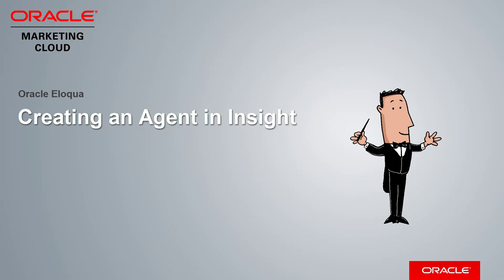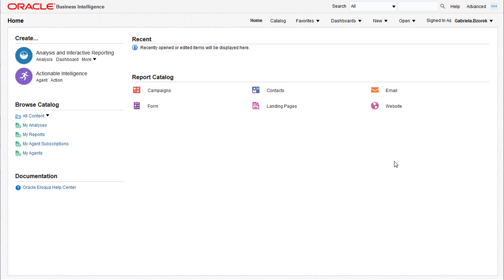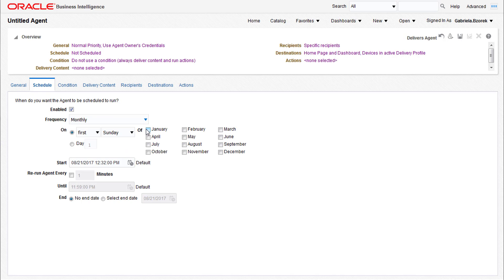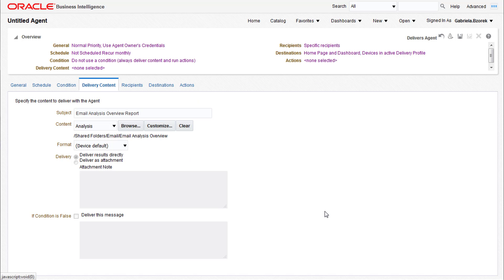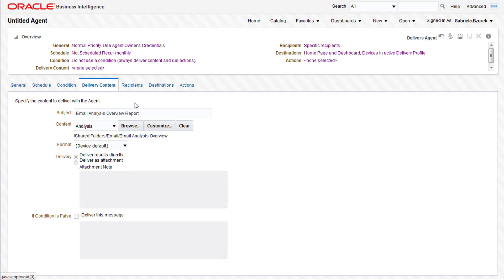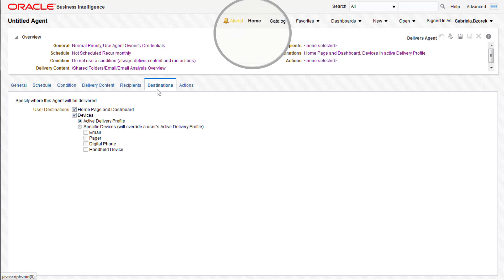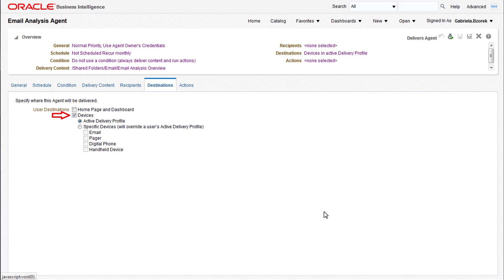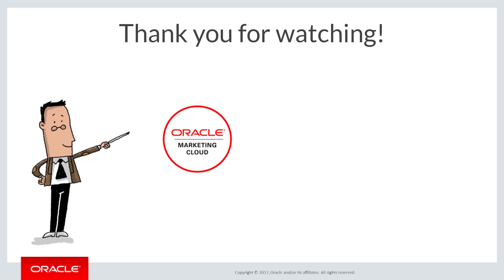Oracle Eloqua - Creating an Agent in Insight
The Agent functionality available from Oracle Eloqua Insight helps you with report subscriptions, automation, and managed delivery. This video explains what an agent is and how you can create one in the new Insight.